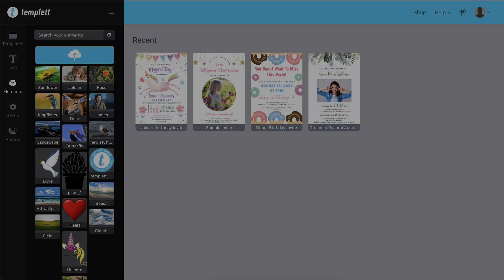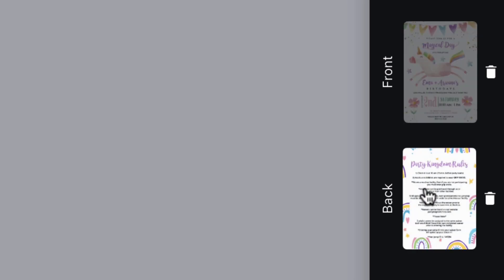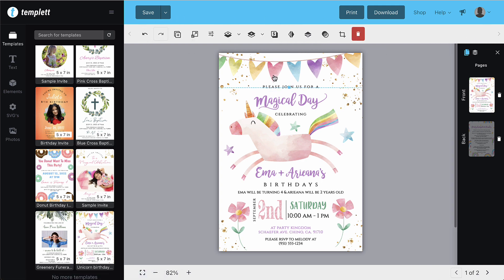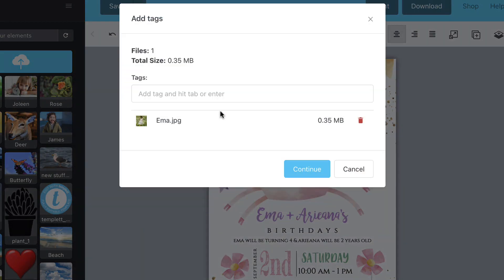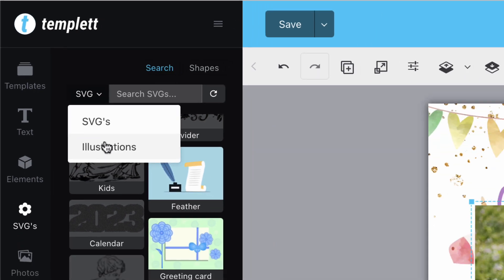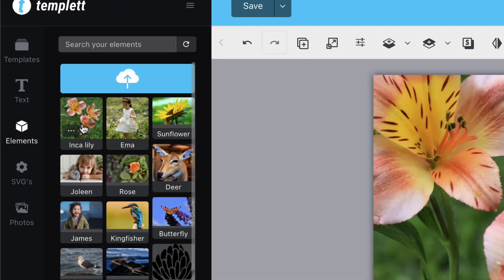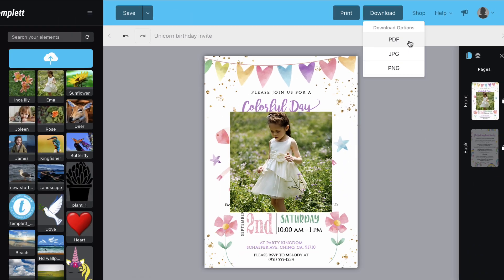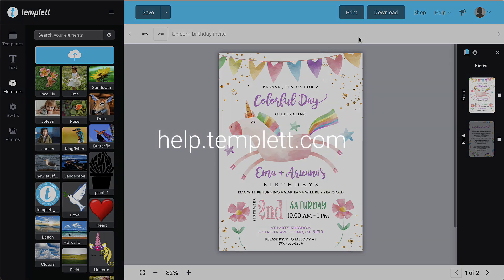Customer Introduction to Templett Design Area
In this video I'll introduce the Templett Design Area to new customers.

Welcome to Templett! Hi, I’m Kim. I’m going to give you a brief overview of the design area so you can get started editing your purchased template.

The first thing you’ll notice on the left are your templates. Simply click the template thumbnail to load the template you’d like to edit. On the right hand side, you’ll see all the pages of your template. If you want to change pages, just click the thumbnail for the page you’d like to edit.

Let’s start editing! Click on a text box one time to select it. You’ll notice along the top, you now have a toolbar where you can change the font, color and many other options. You’ll see this tool bar when ever you have any object selected on the template.

Click twice on the text box to put it into editing mode. Once in editing mode, you can change the sample text to anything you’d like.

To upload a photo, select the elements pane and click the upload button. You’ll be prompted to choose a file from you computer. Once the file is uploaded, simply click or drag it to add it to the template.

You also have access to basic shapes, as well as over 2 million elements to use, completely free! You can search for SVGs ,  illustrations and photos. When you find something you like, just click it to add it to the template. You’ll notice that the images you selected have been added to your elements pane. Refresh to see it there.

At any time, feel free to save your work by clicking the save button in the top left corner.

When you’re done editing, click the download button and choose the file type that you’d like to use. With your file you can print from home, use a copy center, send via text or email or use a professional print shop.

If you’d like to order prints, simply click the print button at the top right of your screen to select your options. We have partnered with Prints of Love to offer fast, high quality yet affordable printing. Plus free 2-3 day US shipping and free envelopes!  They handle the rest.

We hope you'll enjoy using Templett.